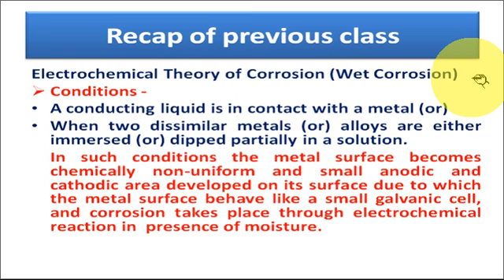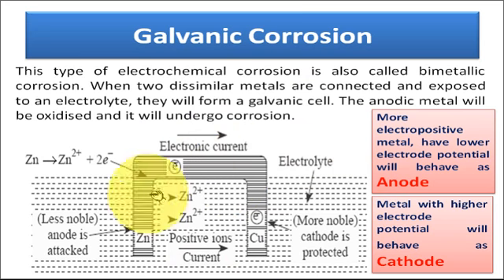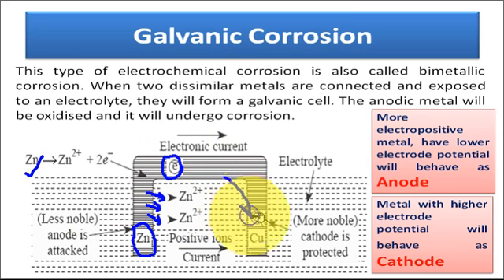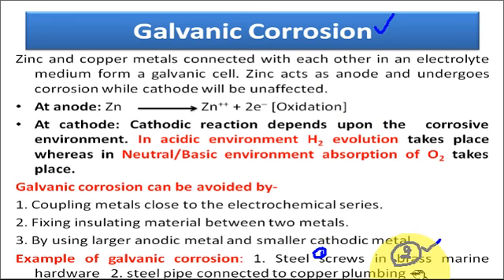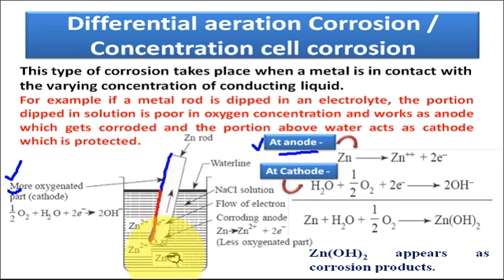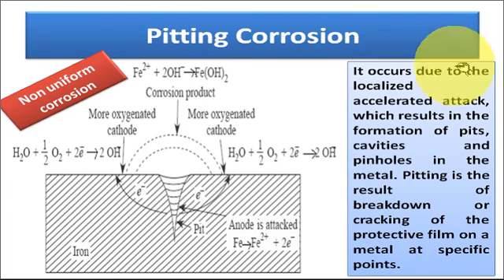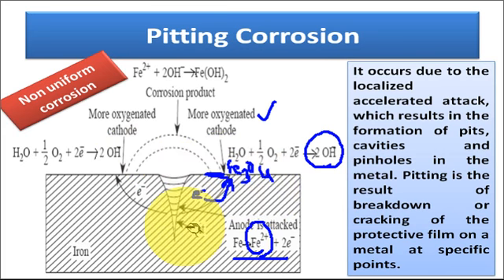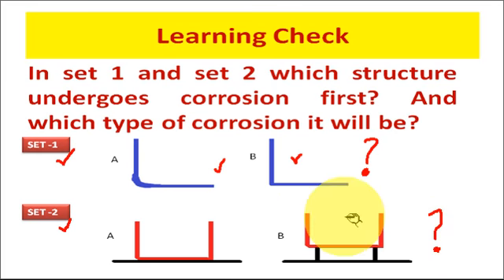Corrosion 3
Types of corrosion - Galvanic corrosion. Differential aeration corrosion/Concentration cell corrosion, Pitting corrosion